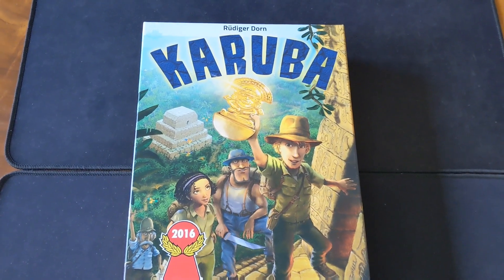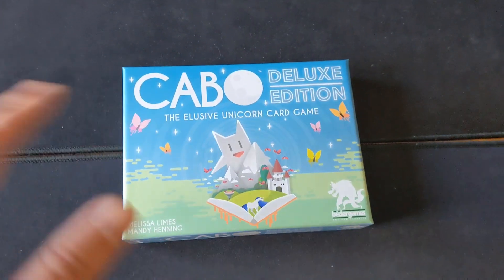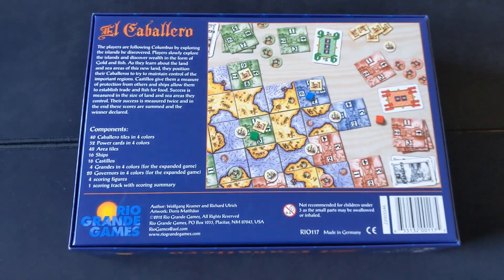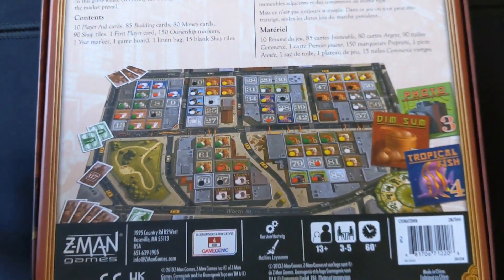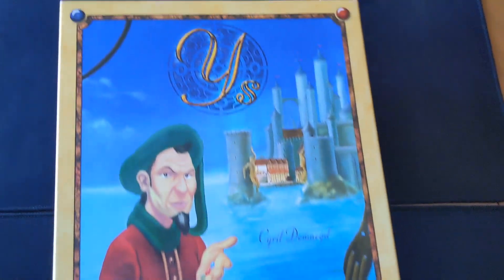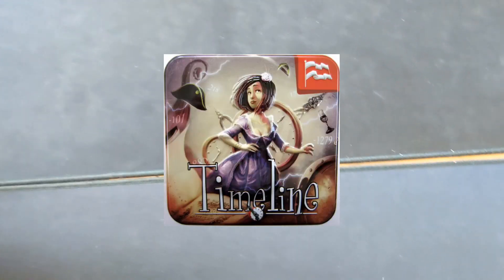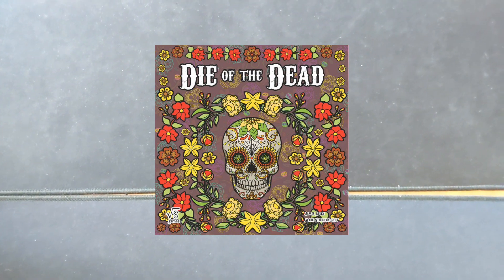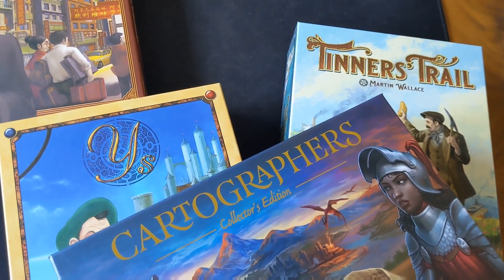Board Games Hitting My Table - Second Half February 2022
I talk about the board games I've been playing over the last couple of weeks.